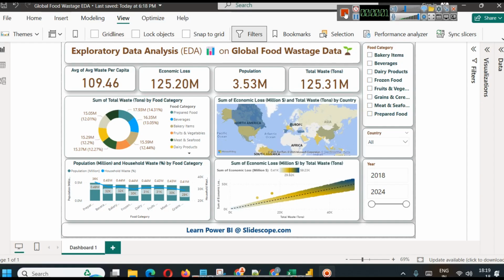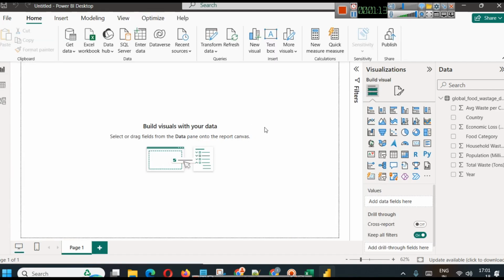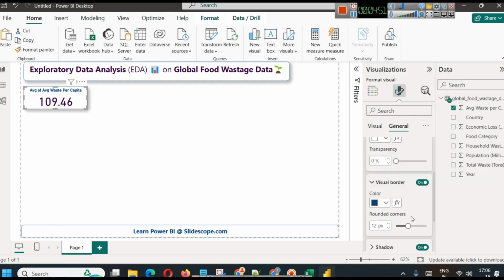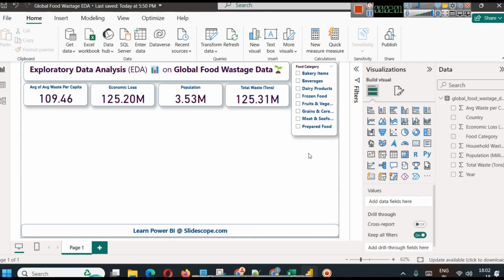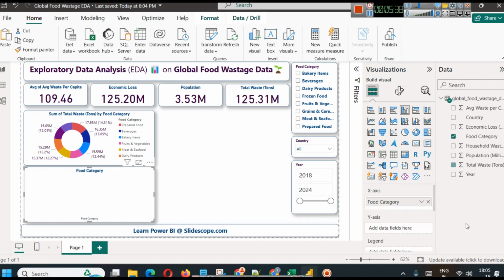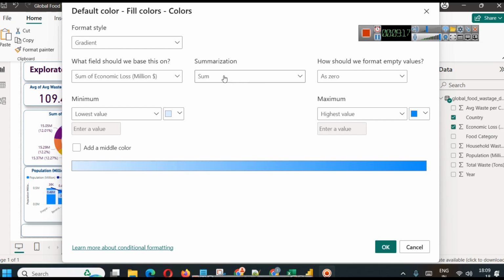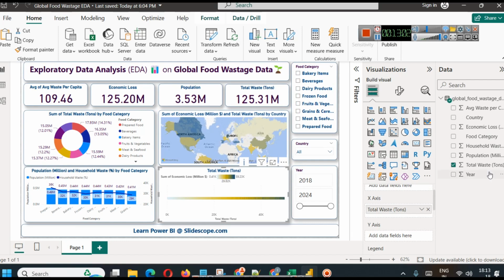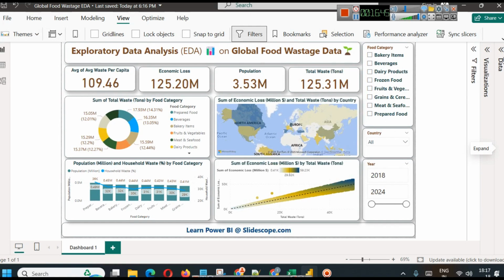Global Food Wastage Analysis with Power BI - Social Cause Analysis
The dashboard tutorial provides steps for creating Exploratory Data Analysis (EDA) of Global Food Wastage Data, showcasing key metrics, visualizations, and filters to analyze food waste trends across different categories, regions, and years.